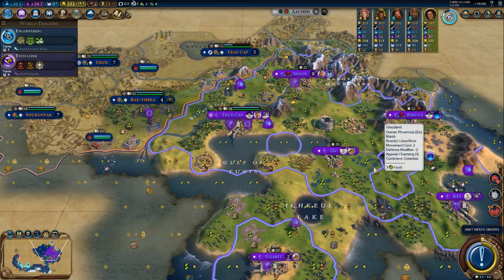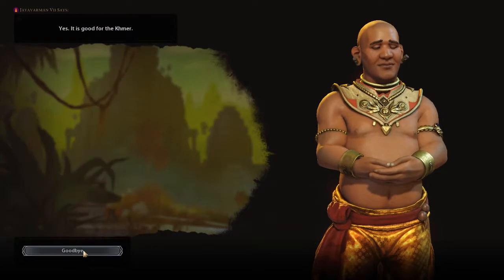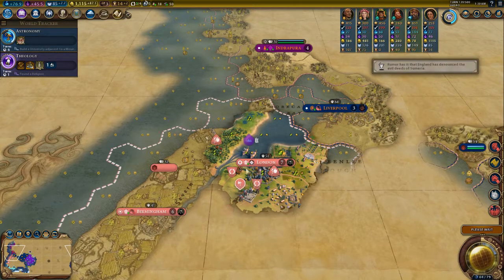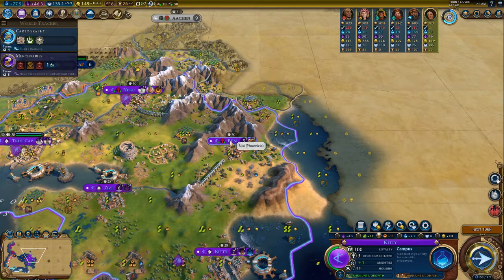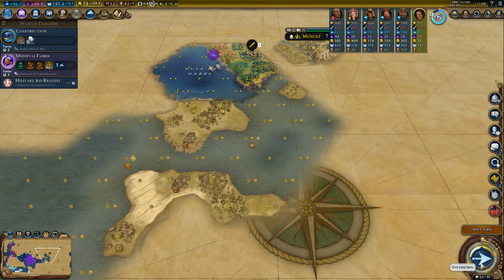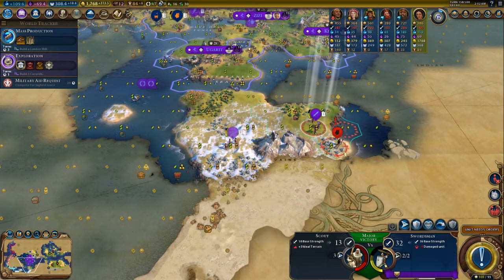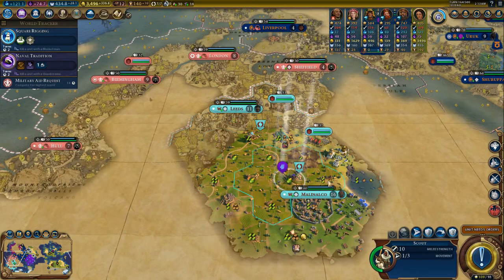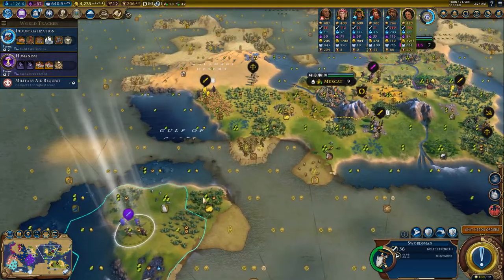Civ 6 on DEITY despite losing the Capital on Terra - Part 2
Game: Civilisation 6, Gathering Storm
Civ: Dido - Phoenicia
Difficulty: 8 Deity
Map: Terra
Size: 8 Players
Speed: Standard

In this playthrough we intend to win the game despite losing our capital to someone and never getting it back.
If you like it or have helpful advice, i'm looking forward to read it ;)

Your Lets-Play-Nerd
Ayane Ranma